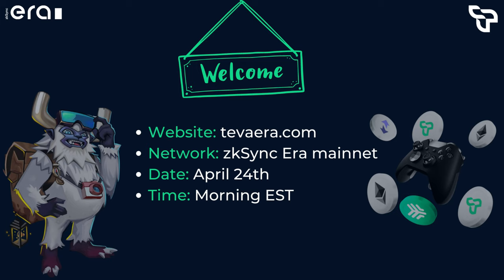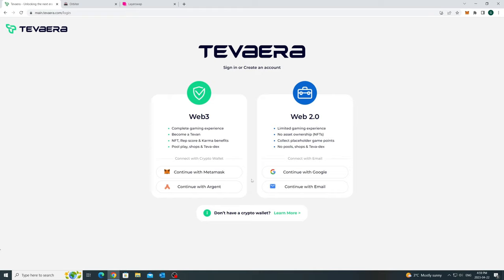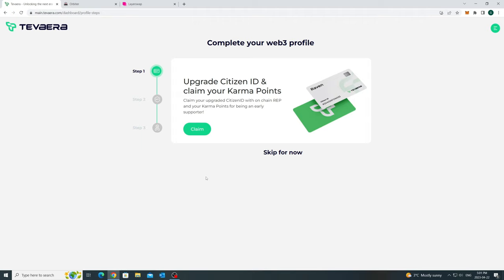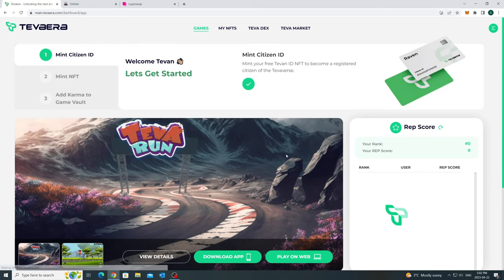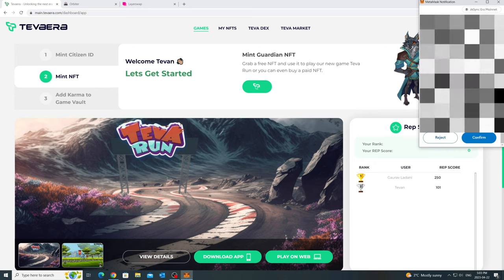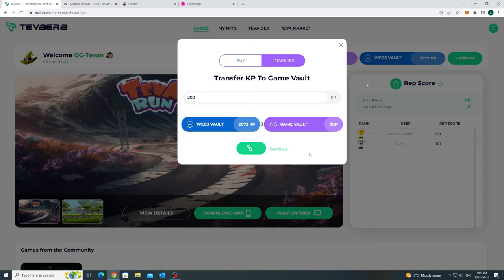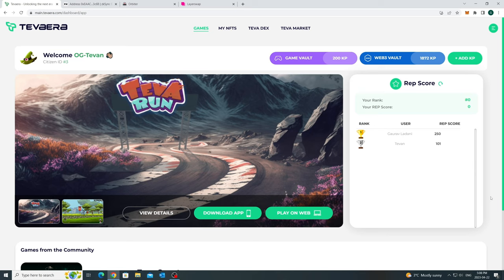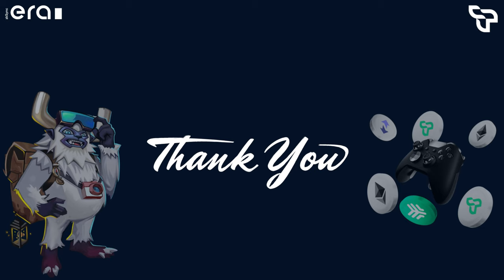Tevaera Mainnet Walkthrough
A quick walkthrough for your Tevaera 2.0 experience on zkSync Era mainnet.